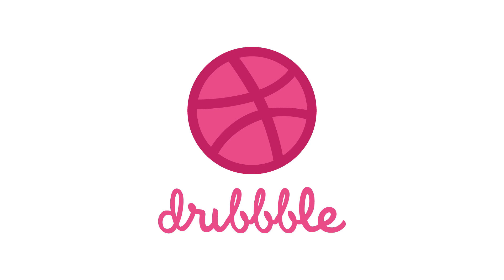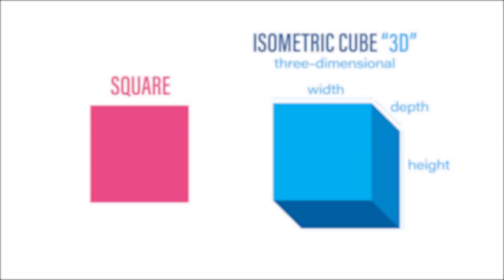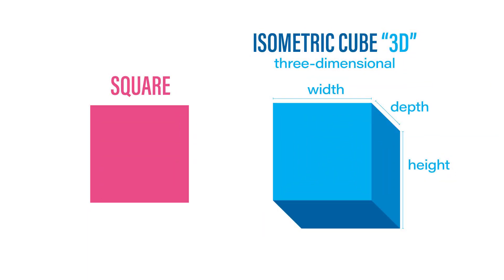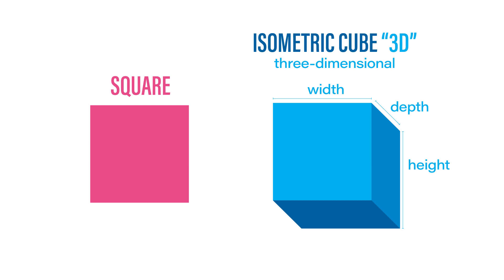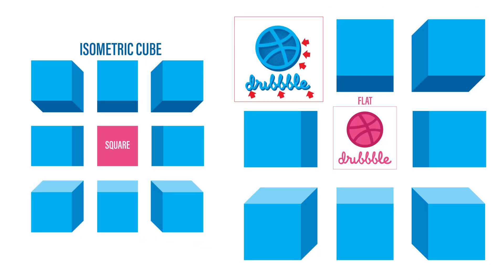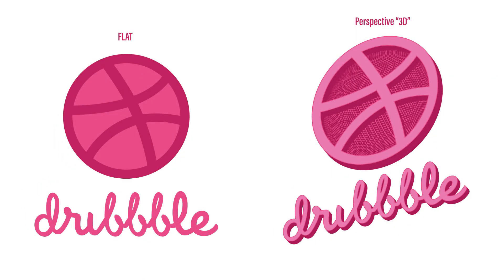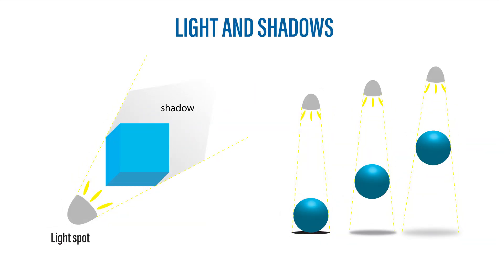How to make 3D logo using Adobe Illustrator and Photoshop - Tutorial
In this Illustrator and Photoshop tutorial, we’ll take a simple approach to create a 3D logo without using any 3D software or Photoshop 3D tool.
The tutorial uses only the basics of perspective and simple ways of the use of Light and Shadows.
The process gets pretty fast and easier the more you practice, so let me know you have a doubt or idea for the next tutorial on the comments below!

The whole process was made using Adobe Illustrator and Photoshop.
I used Affinity Designer to transport the vector file from Illustrator to Photoshop keeping all the vectors editable. See the video tutorial I made explaining it.

* You may find grammatical mistakes, I'm Brazilian and this is the best I can do, hope you understand.

Music "Scratch the Itch" by QuincasMoreira YouTube Audiolibrary